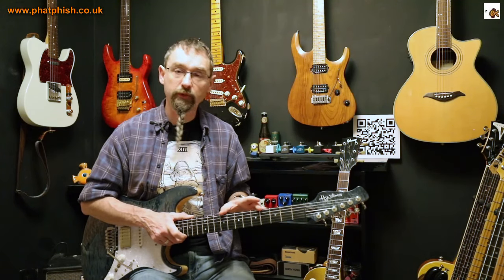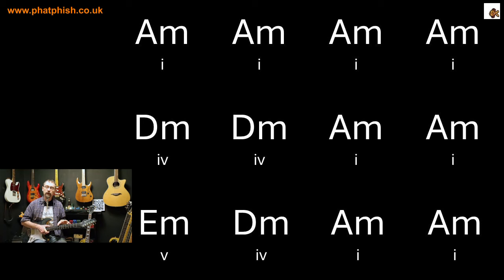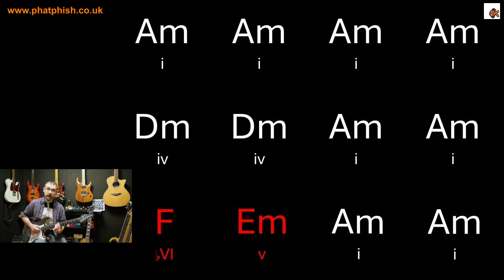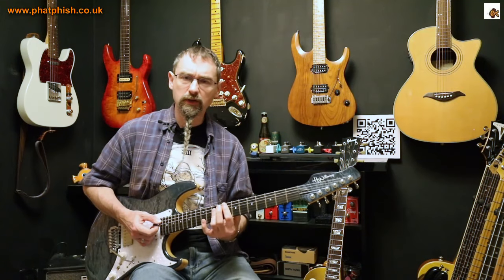Revisiting The 12-Bar Blues Progression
In this video, Dave revisits what is arguably the most important chord progression for a guitar player: the 12-bar blues.  He discusses the basic progression, options for soloing over the top of it, and also some variations on the basic progression.

0:00 - Intro
0:32 - Recapping the basic 12-bar blues progression
2:24 - Scale options for soloing over the progression
2:54 - Moving the basic progression into a minor key
3:50 - Scale options in a minor key
4:55 - The other 12-bar blues progression
8:10 - Scale options for this variant
10:32 - Taking it further
11:30 - Outro

If you're not familiar with the theory behind chord construction, then take a look at this... or this...

Got a question?